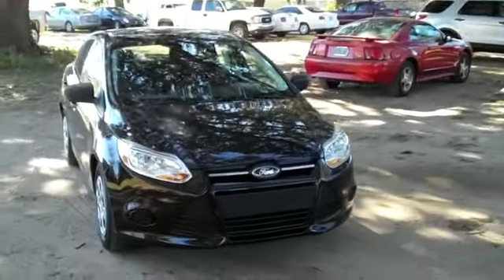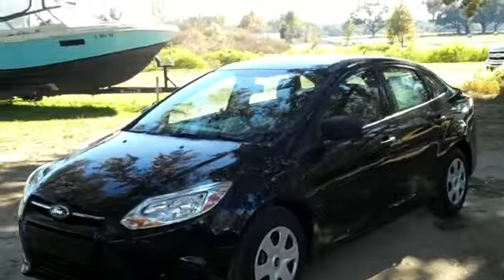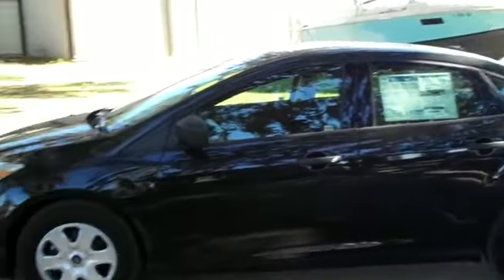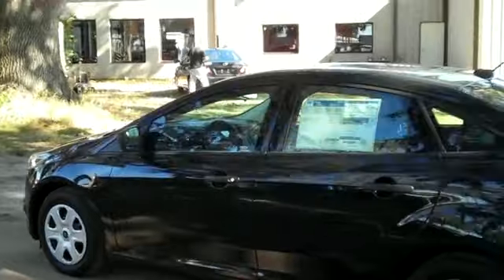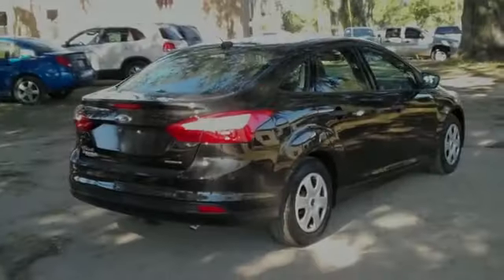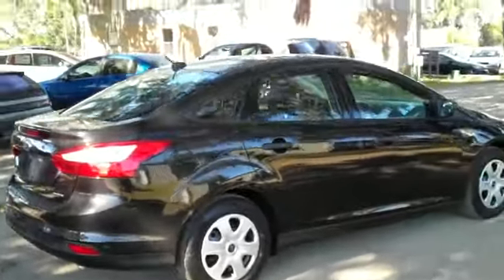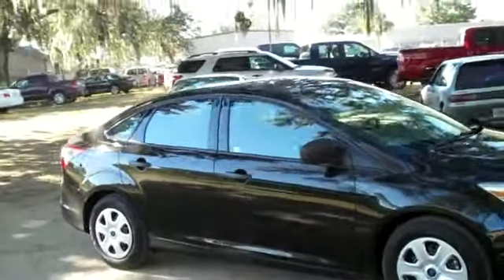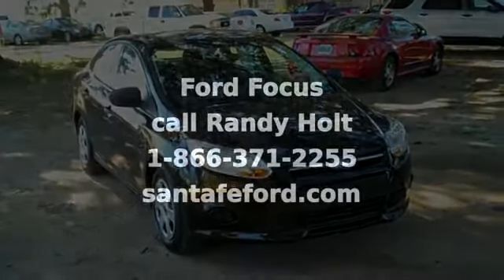2013 Ford Focus Gainesville Fl 1-866-371-2255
2013 Ford Focus Gainesville Fl 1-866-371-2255 Stock# 310912